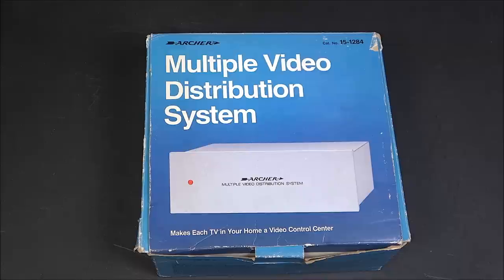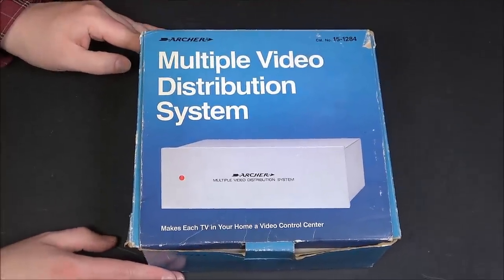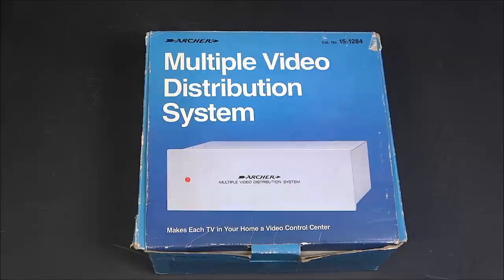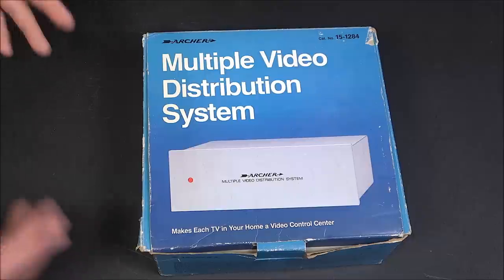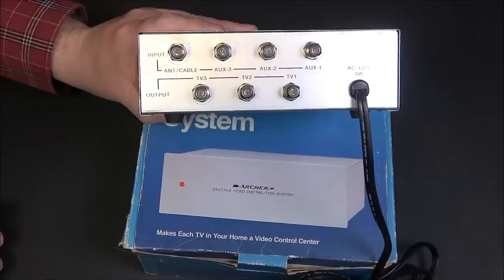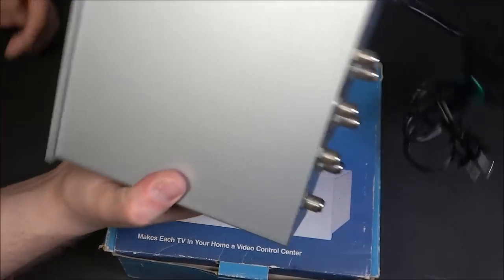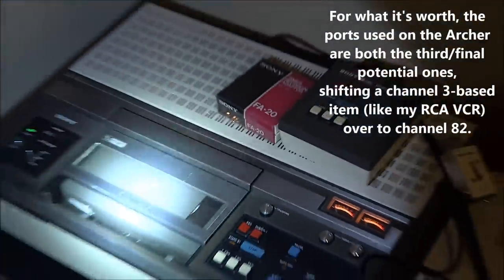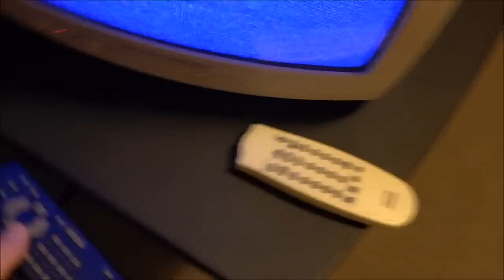Oddity Archive: Episode 255.5 – Ben’s Junk: Forbidden KLAK (via Archer Multiple Video Distr. System)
You wanted more Oddity Archive…After Dark?  Here ya go.  Just don’t expect anything too hot.